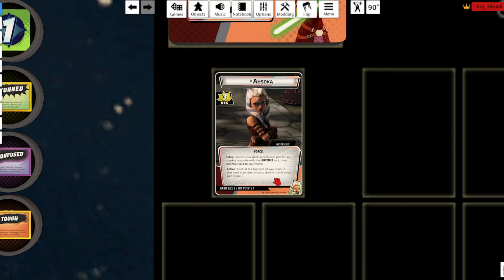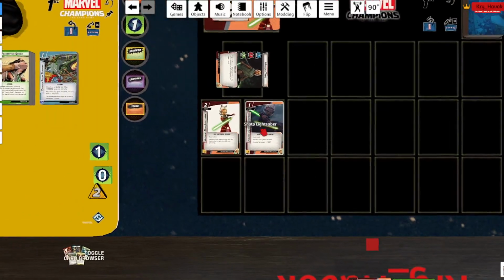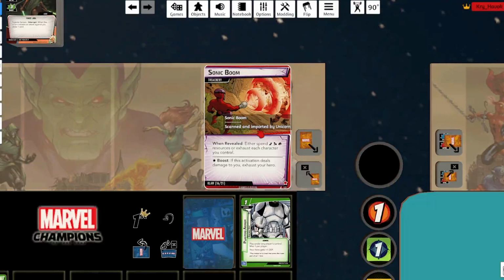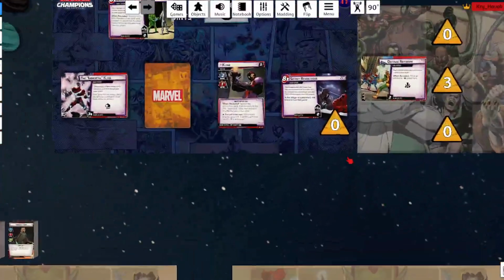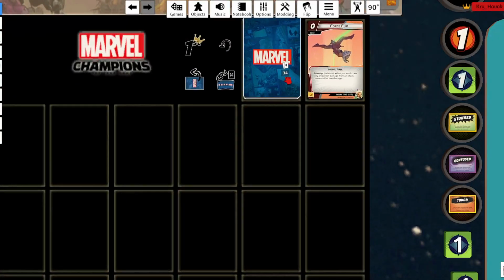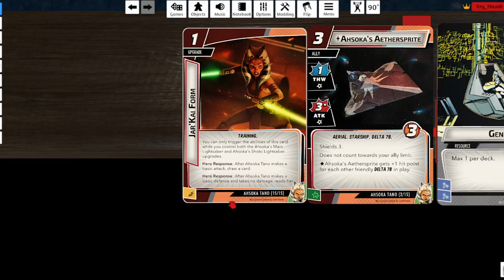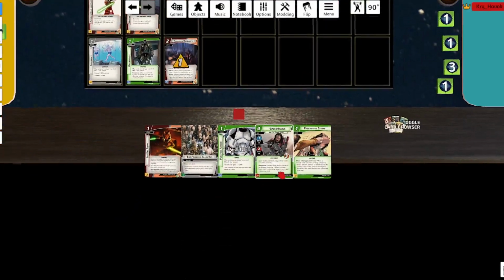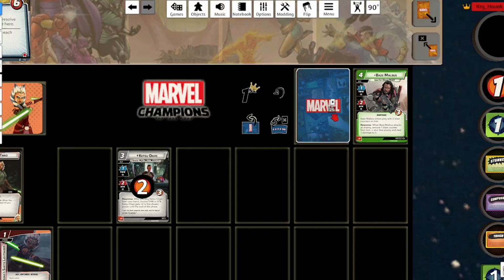Marvel Champions Custom Content - Ahsoka Tano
Playtesting my latest creation - Ahsoka from Star Wars: Clone Wars.